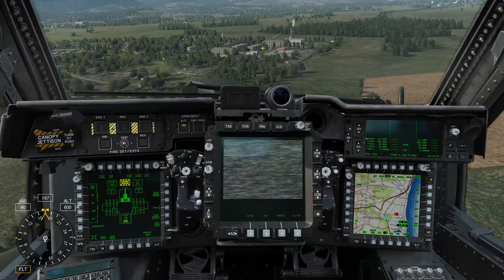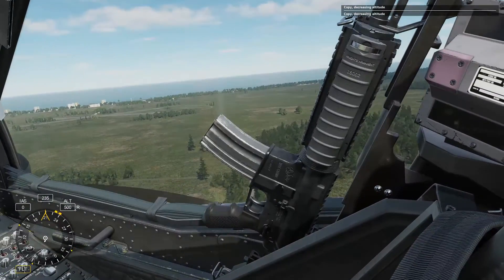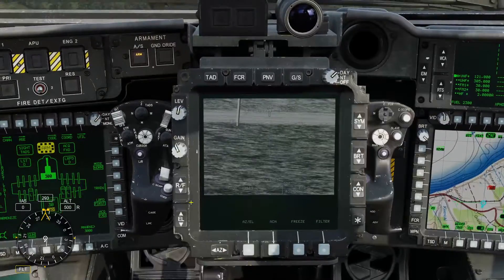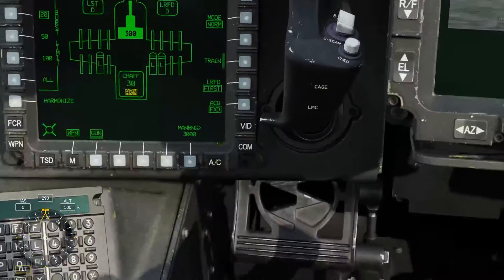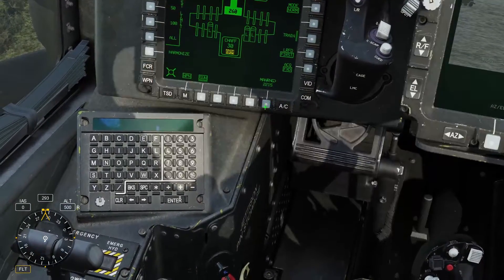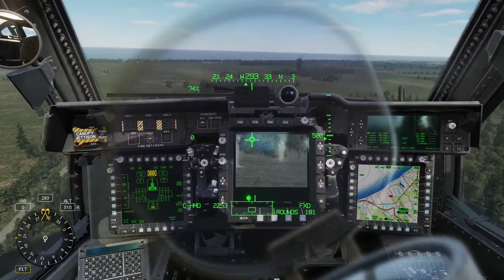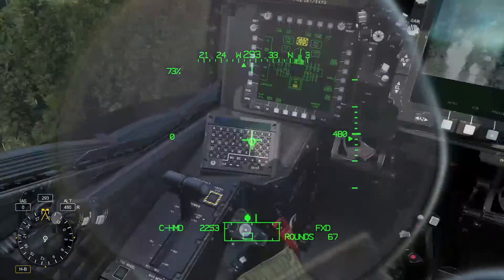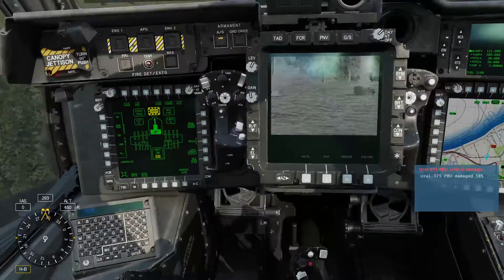DCS AH-64D Gun Tutorial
Processor:  RYZEN 5 5600X

Memory: 32.0 GB KINGSTON FURY

2X 1Tb SSD

2T HHD